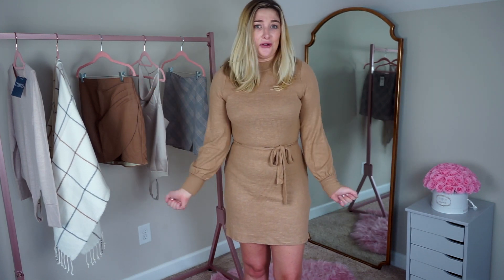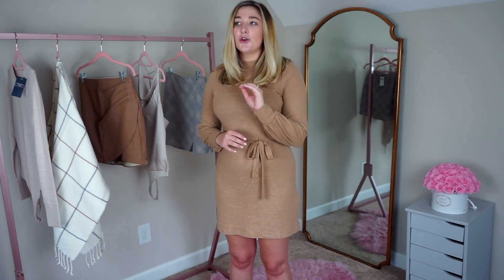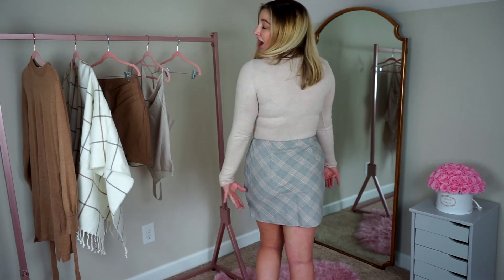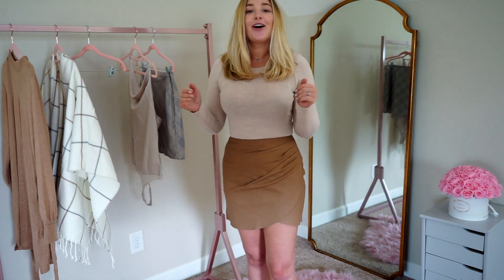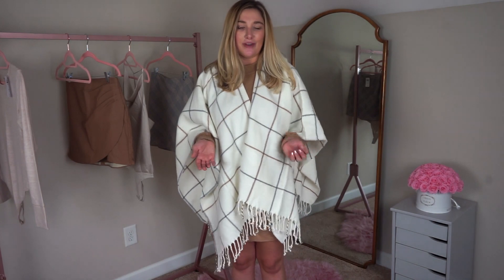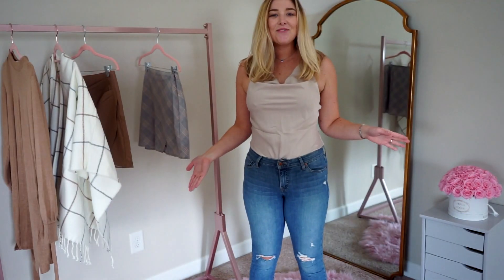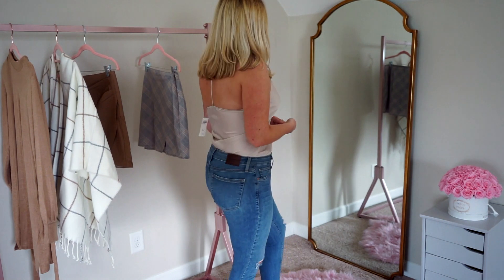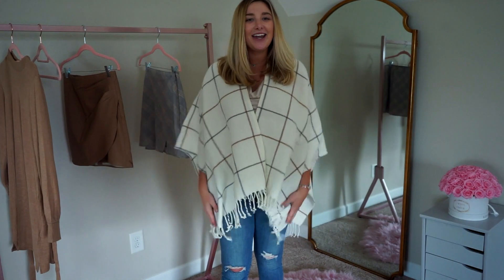Fall Abercrombie and Fitch Haul | Girly Style & Neutral Colors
This is my fall try-on haul for Abercrombie and Fitch (A&F) and I show you my first impressions of the pieces that I ordered. I got everything in a girly style with fall, neutral colors so that everything matches with everything.

Fall Abercrombie and Fitch Try on Haul 2020

Camel Dress
Sweater Bodysuit
Plaid Skirt
Faux Leather Skirt
Cowl Neck Tank Bodysuit

Sorry about the lighting, I'm not sure what was happening with my camera but I wanted to give y'all my genuine first impressions of everything so I didn't think I should re-film it.